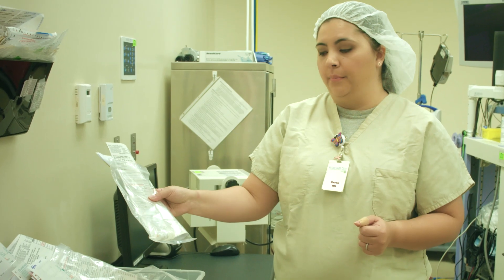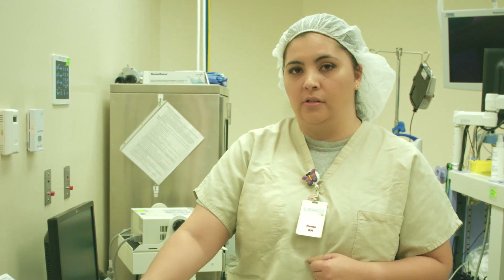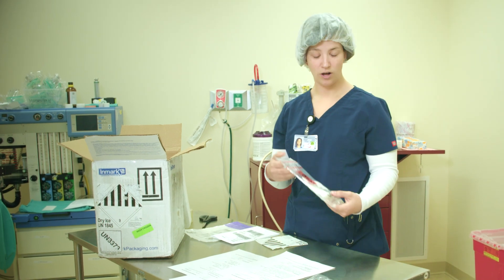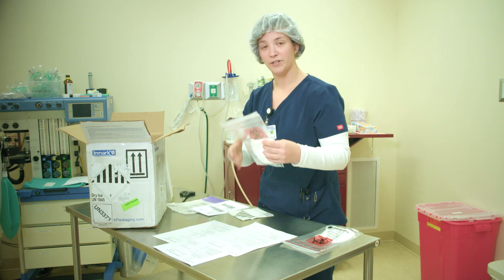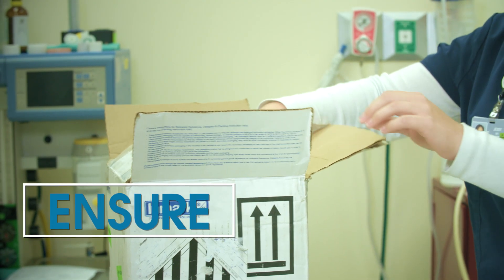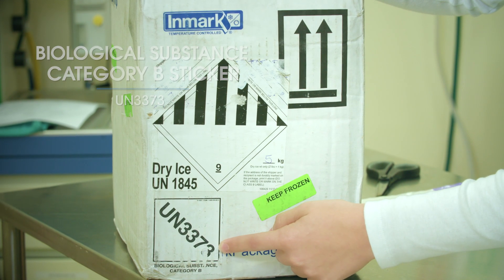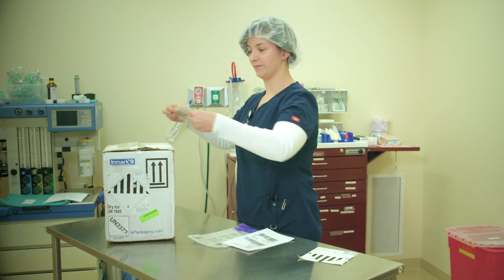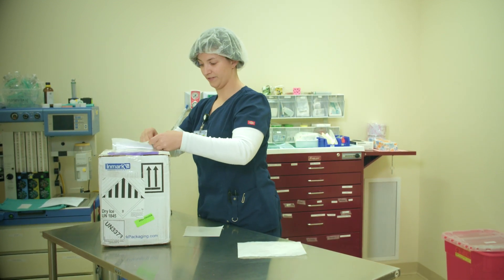Biopsy Sample Handling and Shipment to the Lab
Once a disaccharidase sample has been collected, the sample requires rapid freezing and shipment to a specialized laboratory. This video details the steps necessary for proper handling and transport of the biopsy sample.